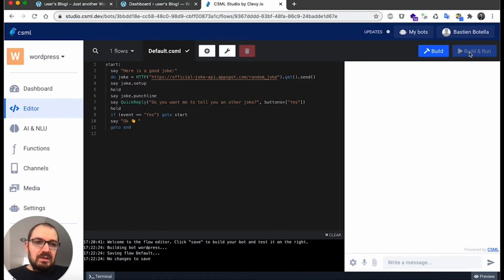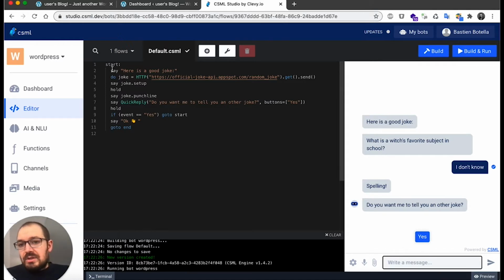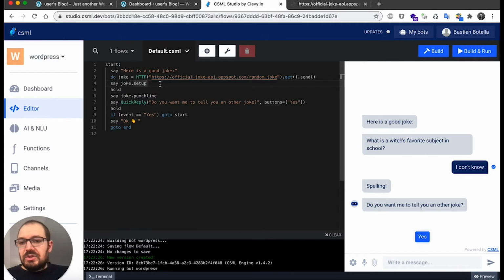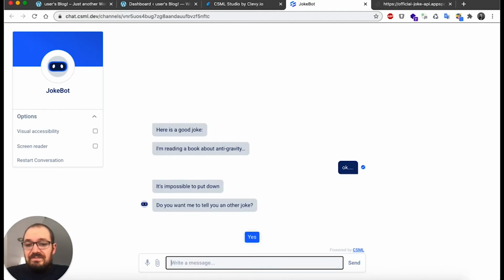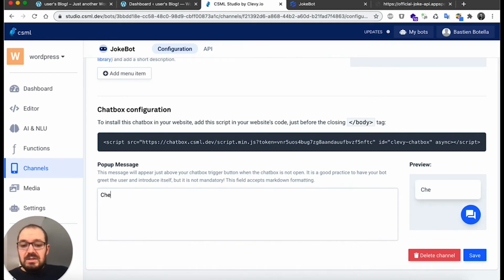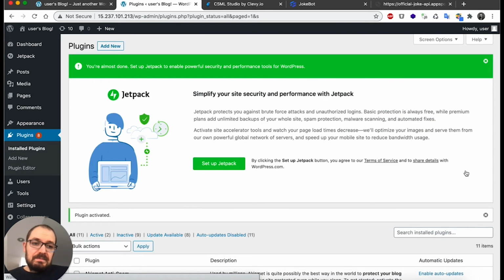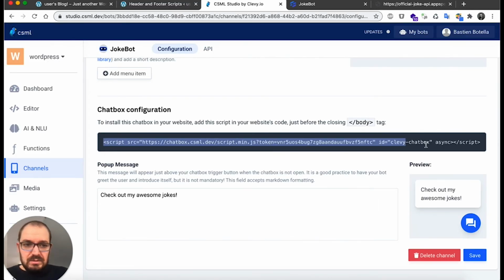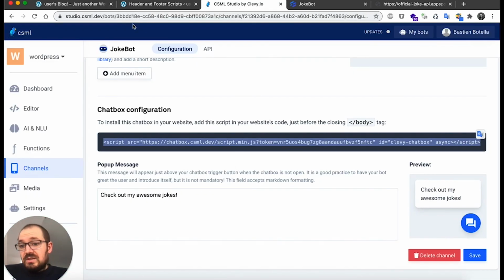Quick CSML tutorial 3: Add a Chatbot To Your WordPress Website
Quick CSML tutorial: How To Add a Chatbot To Your WordPress Website

🔥 You want to integrate your CSML chatbot to your Wordpress website, watch this video to figure out how to do it in a few minutes.

🤖 Create a presentation chatbot in under 15 minutes with the CSML development studio

👨‍💻Who am I? I'm Bastien, COO of Clevy, the company behind the open-source programming language CSML. I love making chatbots and hacking productivity 💪

🦜 What is CSML? CSML is the first programming language dedicated to making chatbots, it is super easy to use, and allows you to create powerful and connected chatbots within a matter of minutes.